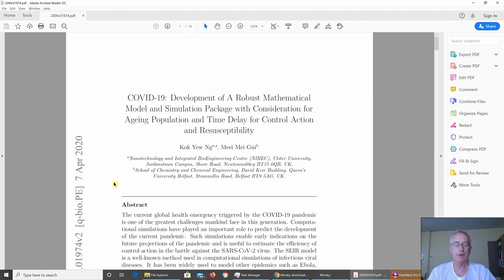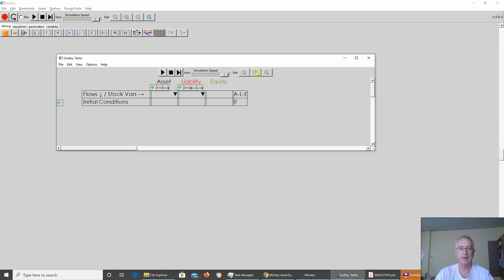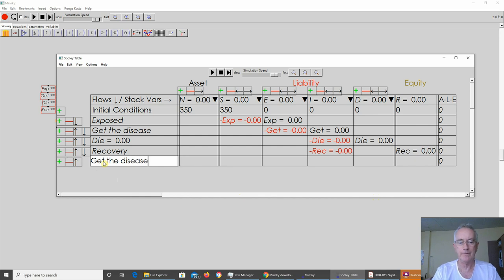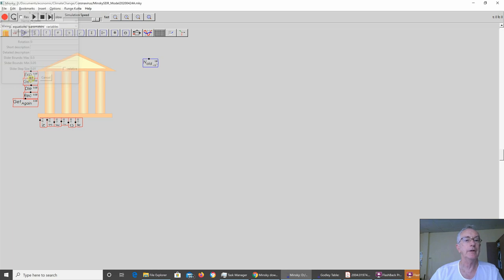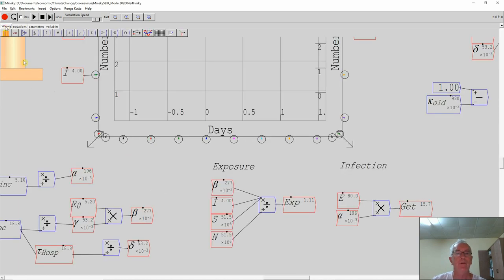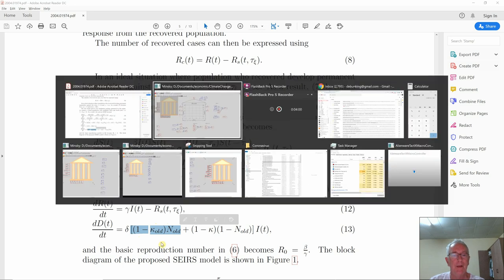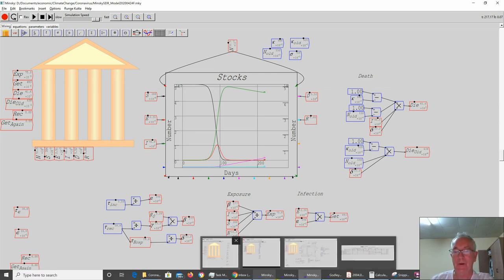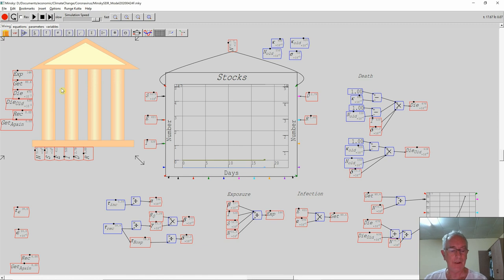Building a SEIRD (Susceptible/Exposed/Infected/Recovered/Dead) model of the Coronavirus in Minsky